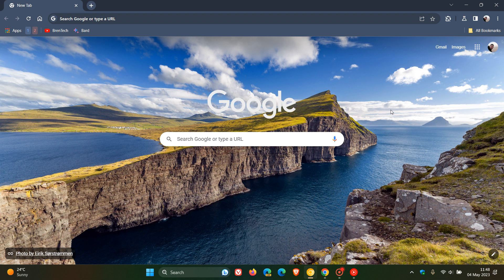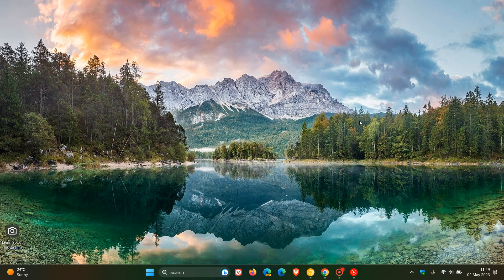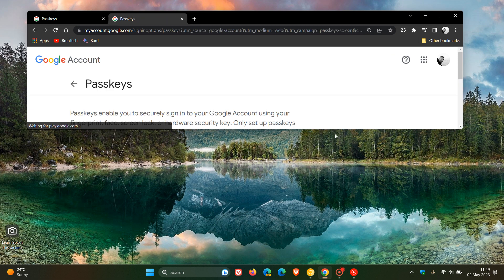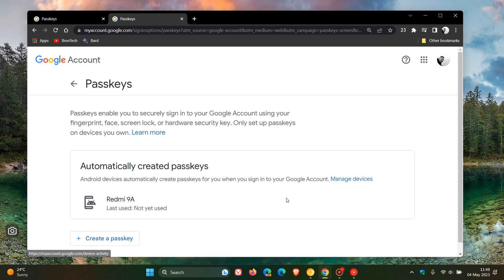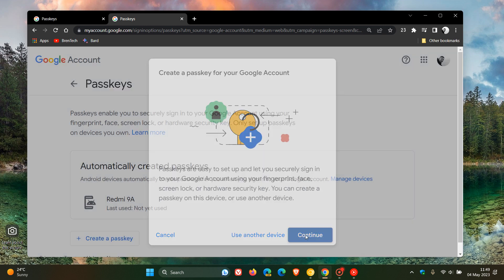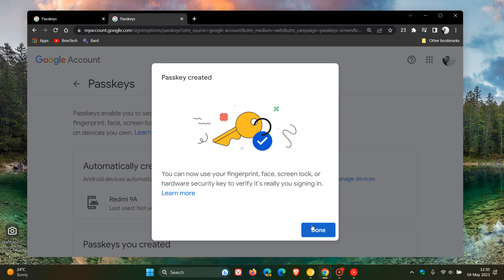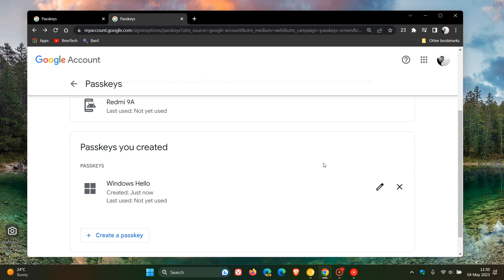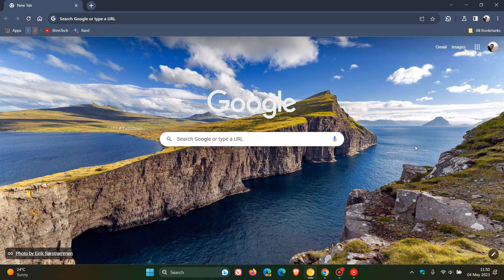You can now create Passkeys for your Google accounts, to replace passwords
A passkey works similar to 2FA, but instead of sending a code to your phone, you provide a biometric verification such as a fingerprint or facial scan, that is more resistant to online attacks like phishing.